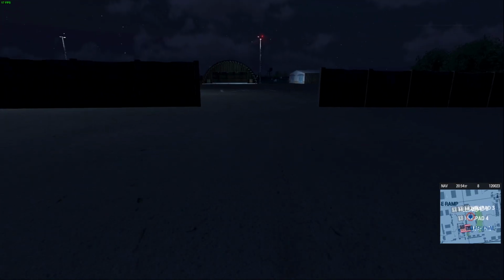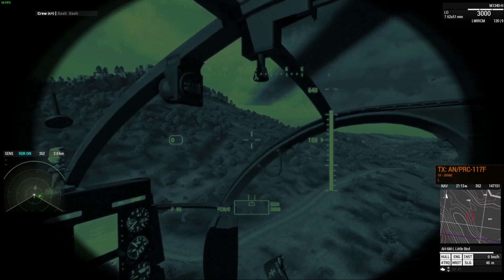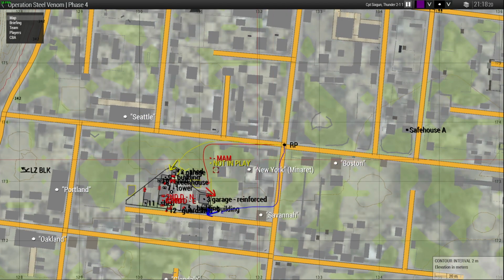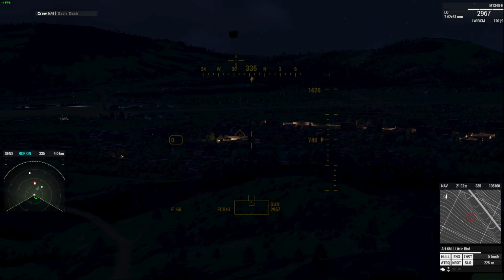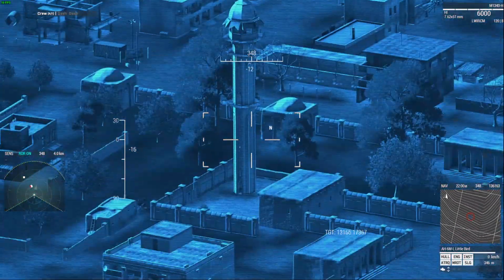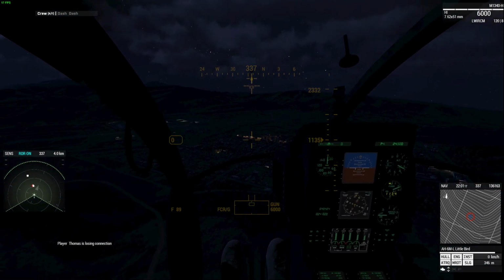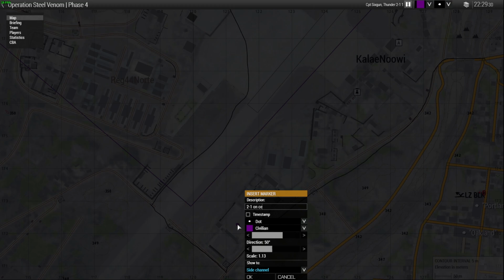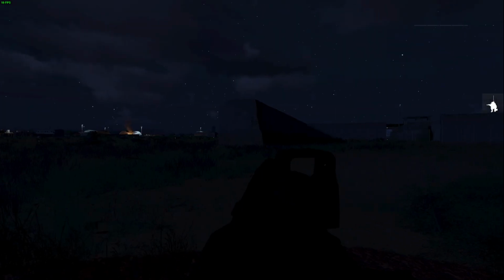Neptune Raid: Arma 3 Full Special Mission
The entire Task Force execute a raid on the "Sheik's" residence in a massive kill/capture mission.  We must keep the team safe while the raid is underway.  Our finalmission of the Steel Venom campaign.